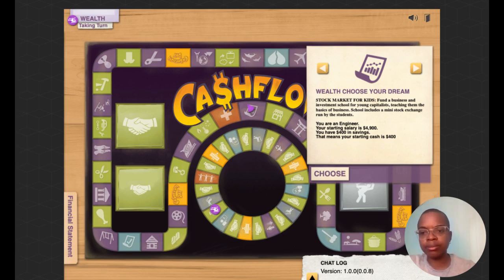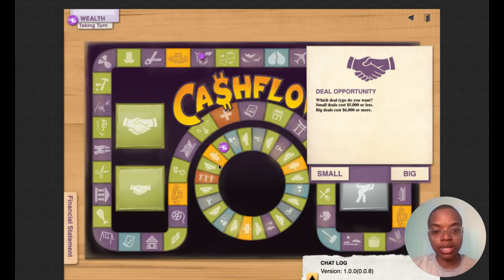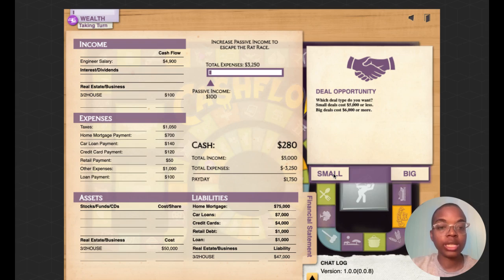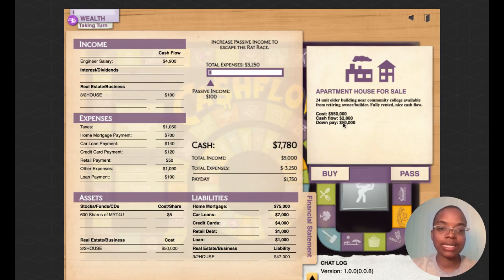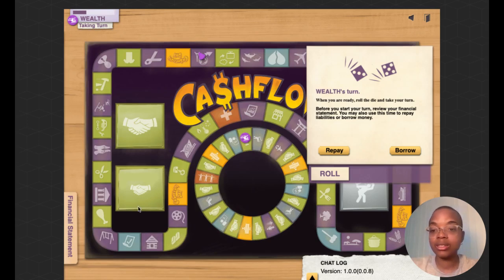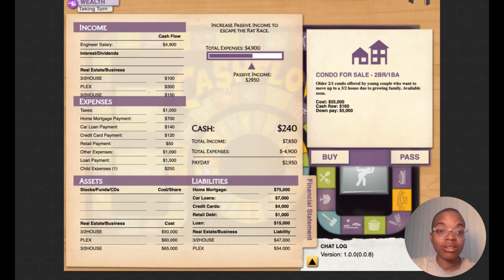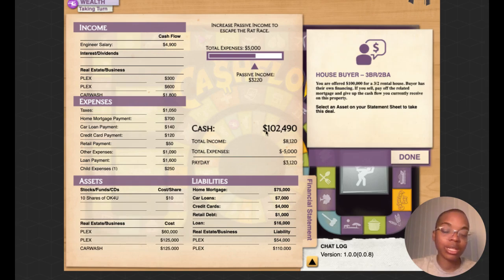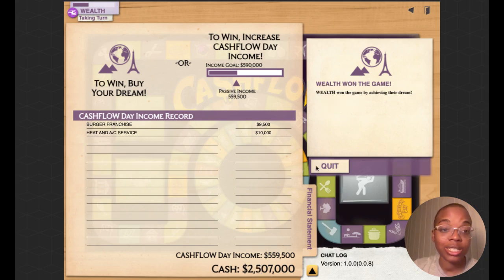This online game changed my mindset about financial freedom. LET$ PLAY!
Watch me play Ca$hflow online! A game from author of 'Rich Dad Poor Dad' Robert Kiyosaki. A game designed to teach players about personal finance, investing, and financial literacy in an interactive and engaging way.